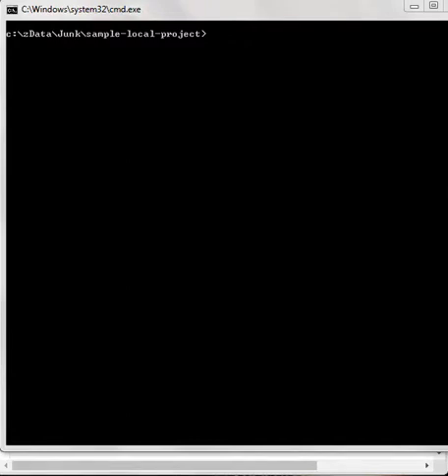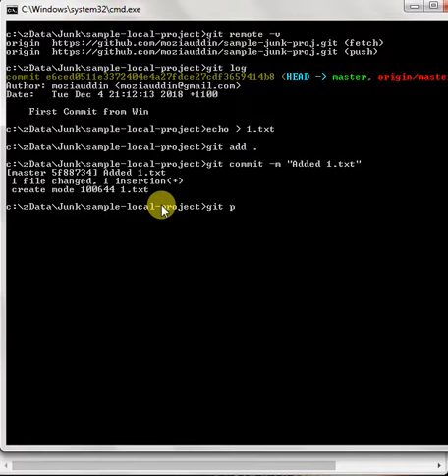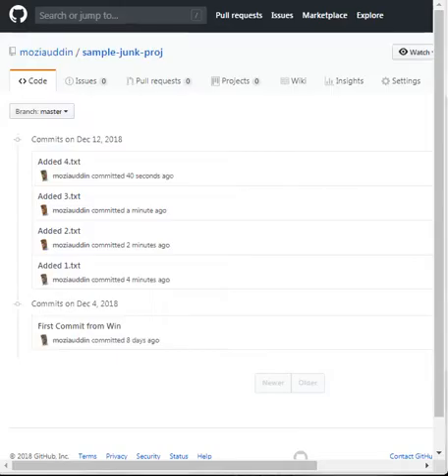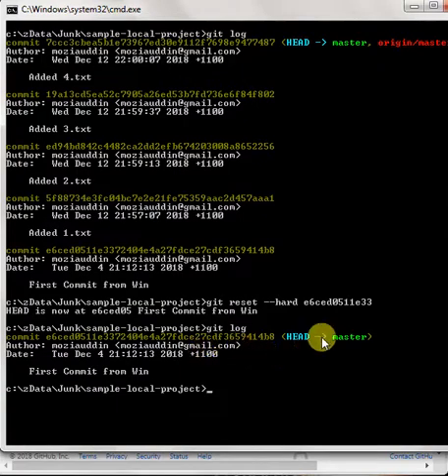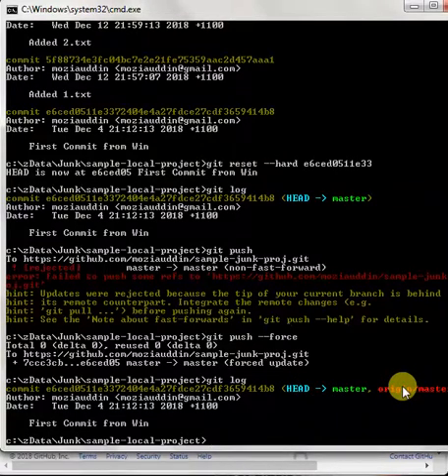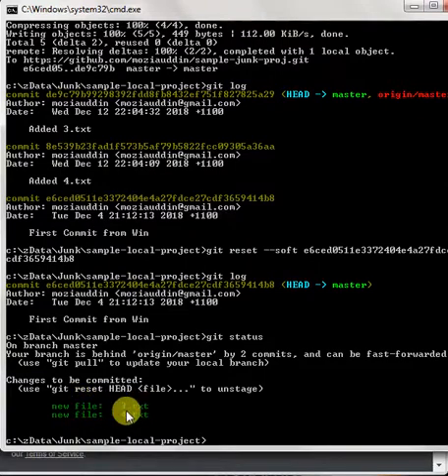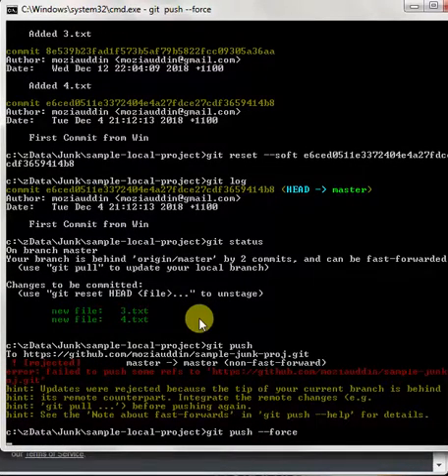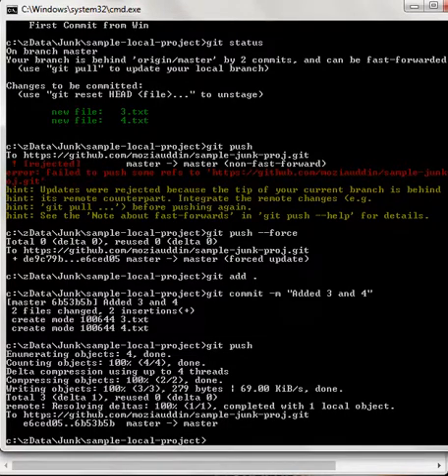Git Reset Hard and Soft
Using git - reset

Hard Reset: Changes files in working directory
Soft Reset: Changes files in the local repository and retains changes in staging